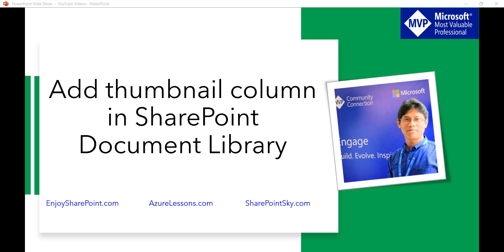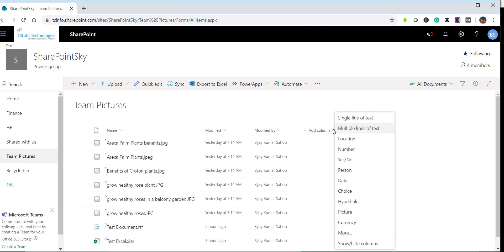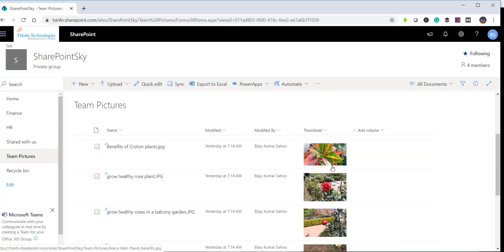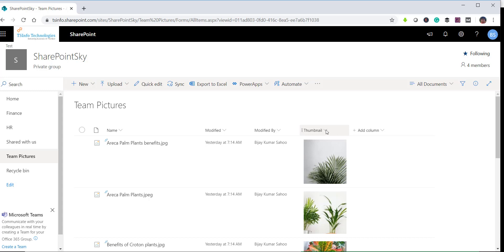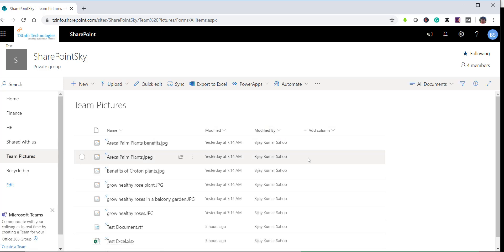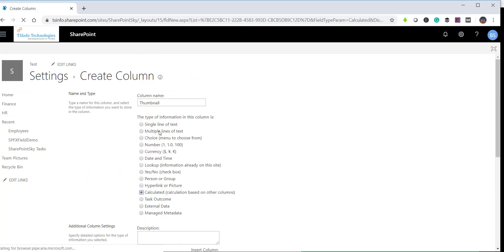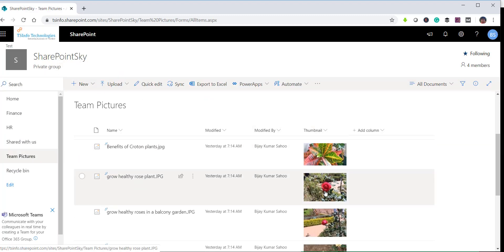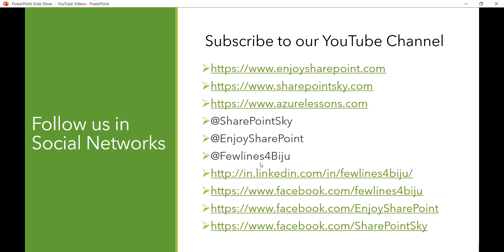How to add thumbnail column in SharePoint Online Document Library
In this SharePoint video tutorial I have explained, how to add thumbnail column in a SharePoint document library. Two ways to add a thumbnail column to the SharePoint Online document library.
One by adding a picture column into the SharePoint Online library and the other way is by adding a calculated column to the SharePoint Online documnet library.
SharePoint Online document library thumbnail column
Add thumbnail column in SharePoint Online Document Library